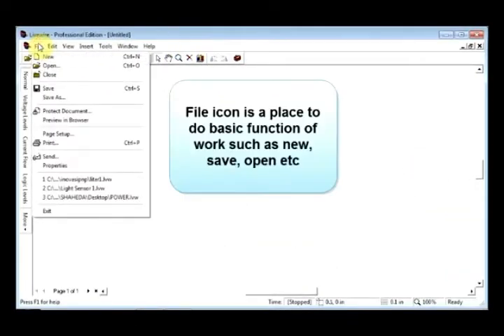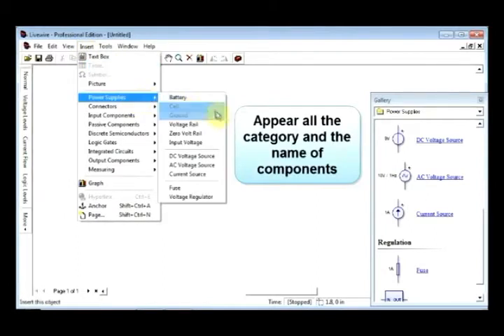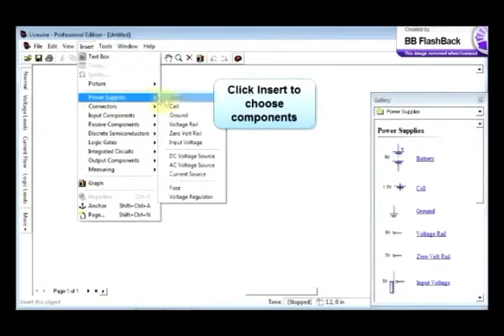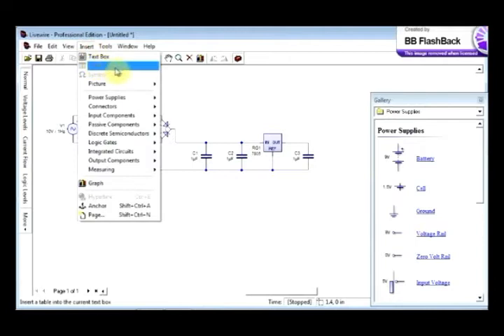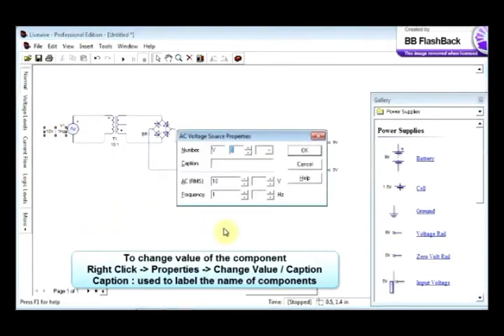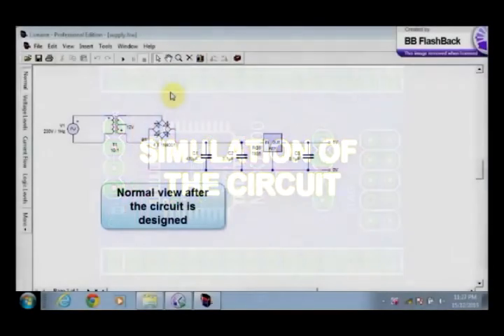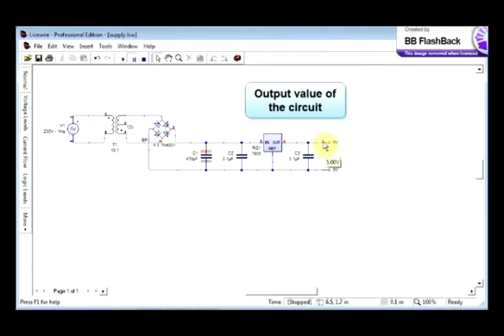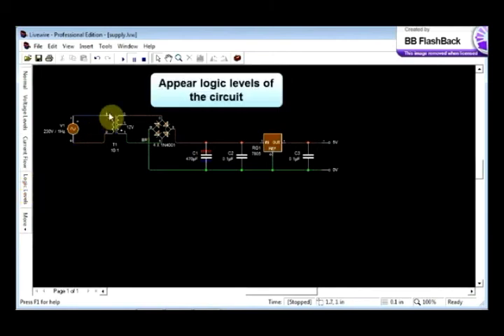PdP - PMM - How to Make a DC Circuit With Livewire (2018)